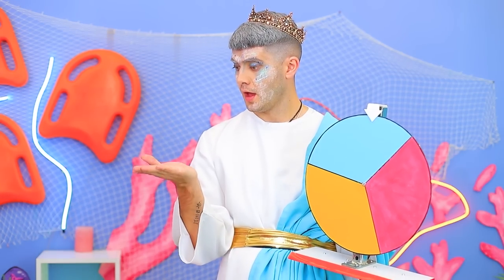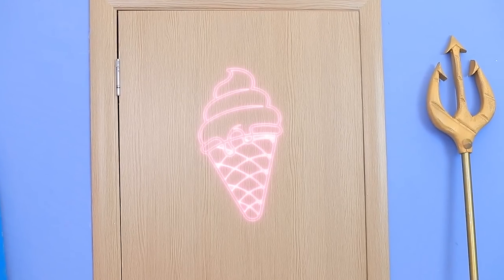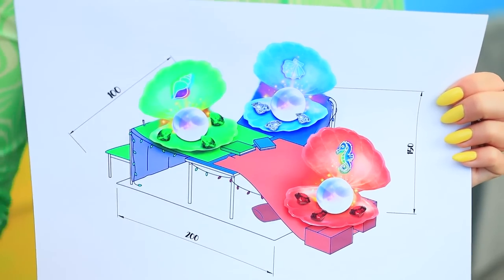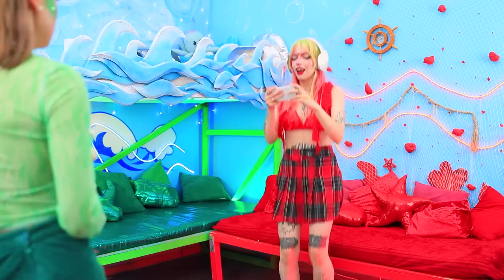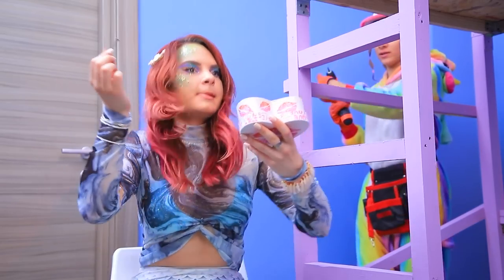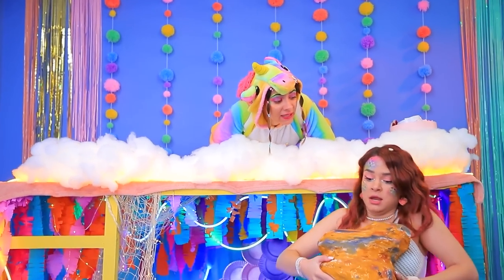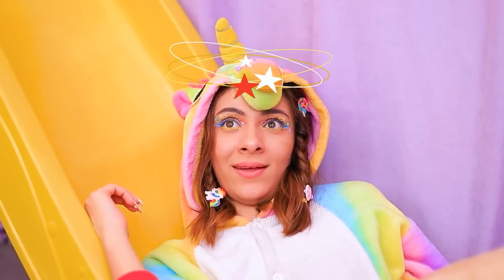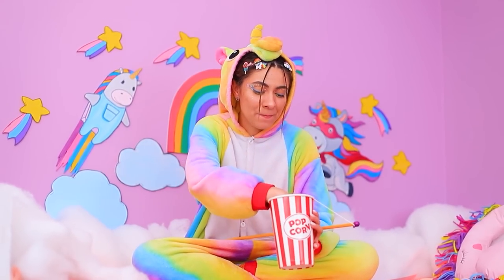We Build a Bunk Bed for Triplets Mermaid! Pink vs Blue vs Yellow Girls!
Check out how the unicorn and mermaid battled it out for the best two-story bed! See how they build, compete, and of course, have fun in this crazy 24-hour challenge!